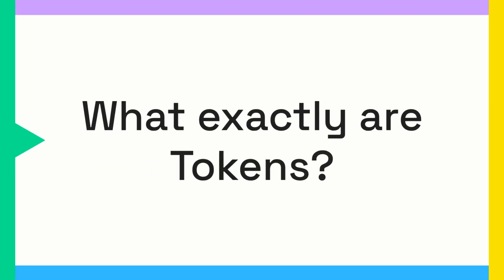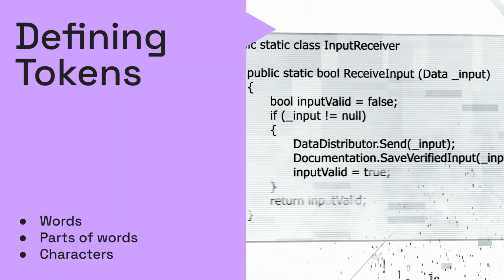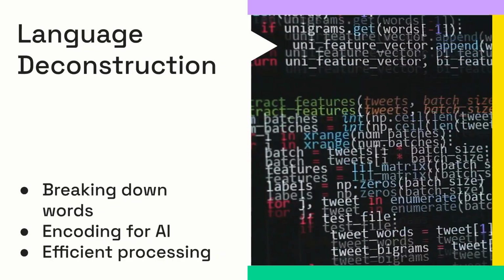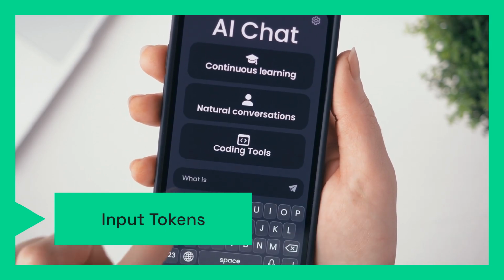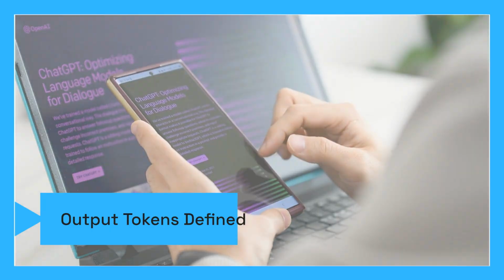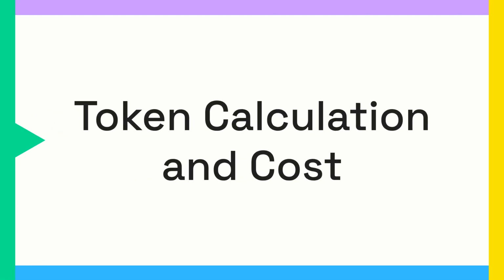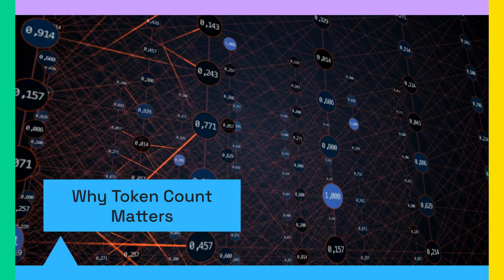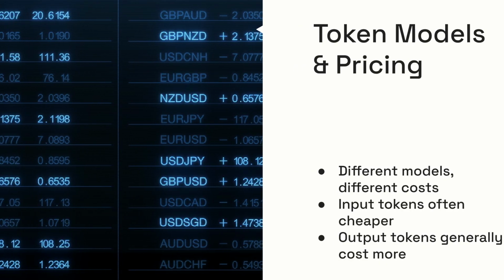Claude AI Tokens Explained: How They Work & How to Save Money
Ever wondered how Claude actually "reads" your messages? In this video, we dive deep into the world of Claude AI tokens—the fundamental building blocks of how Anthropic’s models process information.

Whether you're using the Claude web interface or the API, understanding tokens is the key to getting better responses, managing long conversations, and keeping your costs down.